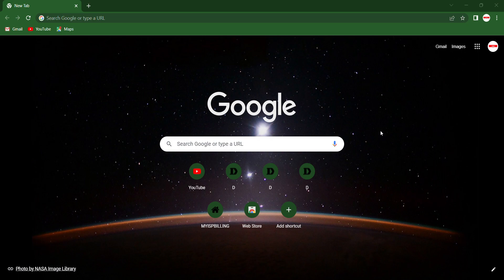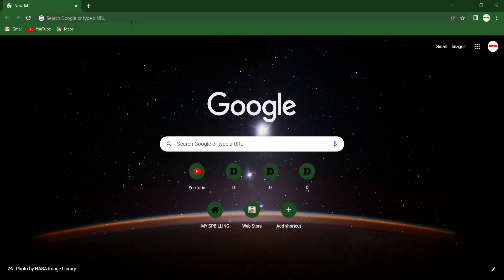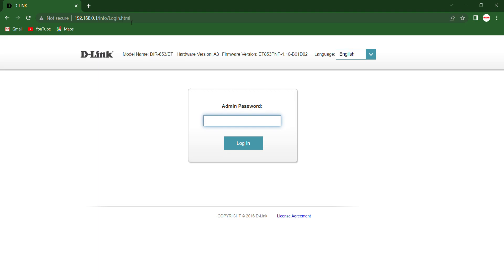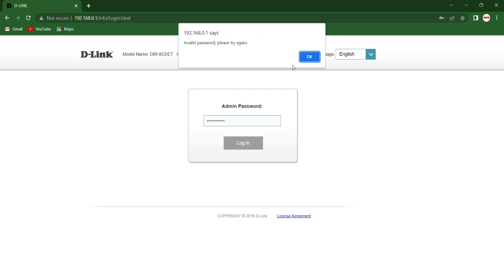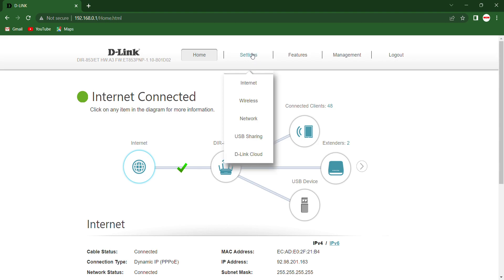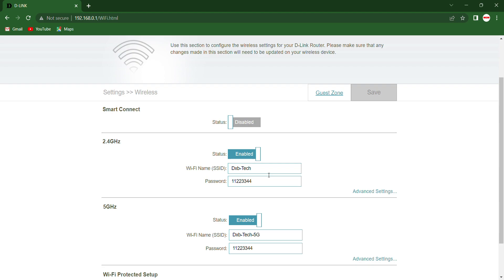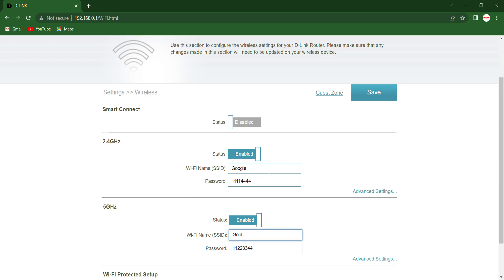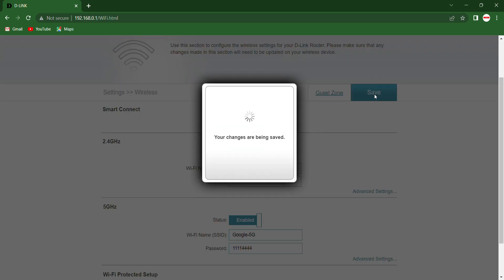Dlink 853 Router Wi-fi Configuration | Step by Step | 2023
To configure the D-Link 853 router's Wi-Fi settings, follow the steps below:

Connect your computer or mobile device to the router's network using an Ethernet cable or via Wi-Fi. Ensure you have a stable connection.

Open a web browser (e.g., Chrome, Firefox, or Internet Explorer) on the connected device.

In the browser's address bar, type the default IP address for the D-Link router: "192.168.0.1" or "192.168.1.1" and press Enter. This will take you to the router's login page.

On the login page, enter the username and password. The default username is usually "admin," and the password field can be left blank or filled with "admin" as well. If you've changed these credentials in the past and can't remember them, you may need to perform a factory reset on the router.

After logging in, you should be directed to the router's web-based configuration page.

Look for the "Wireless" or "Wi-Fi" settings tab or section in the router's configuration page. The exact location and wording may vary depending on the router's firmware version.

Within the Wi-Fi settings, you will find options to configure the SSID (network name), wireless security settings (encryption type and password), channel selection, and other related options.

Start by changing the SSID to a desired name for your Wi-Fi network. Avoid using personal information or easily guessable names.

Configure the wireless security settings to enable encryption for your network. Select the appropriate security mode (such as WPA2-PSK) and enter a strong password. Use a combination of letters, numbers, and special characters for better security.

Review and modify other Wi-Fi settings as needed, such as the Wi-Fi channel (choose automatic or select a specific channel that experiences less interference in your area).

Once you have made the desired changes, save the settings.

Test the Wi-Fi connection on your devices to ensure they can connect to the network using the new settings.

Remember to keep a record of the new SSID and Wi-Fi password for future reference.

Note: The steps provided above are general guidelines for configuring a D-Link router. The exact steps and options may vary depending on the model and firmware version of your specific router. Please consult the router's user manual or D-Link's support website for detailed instructions tailored to your model.